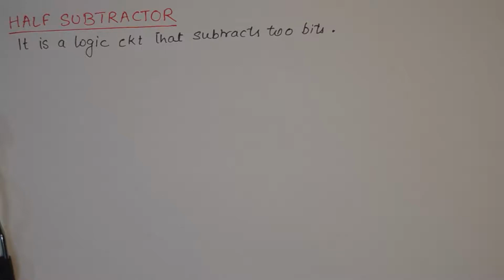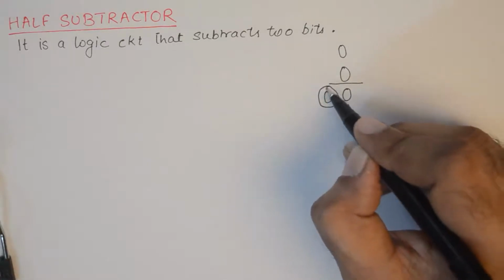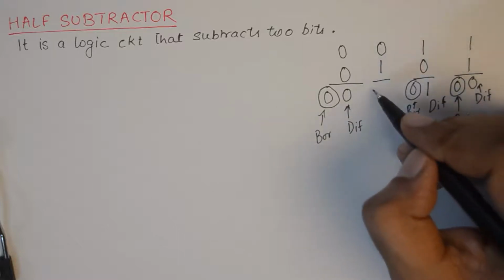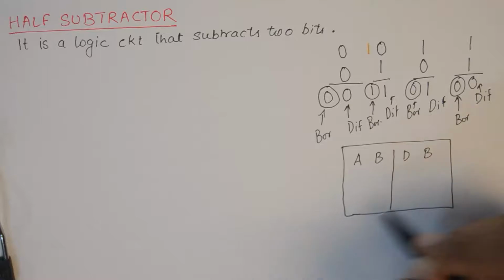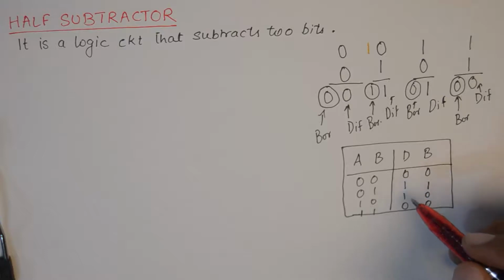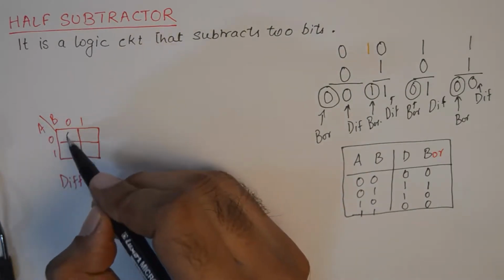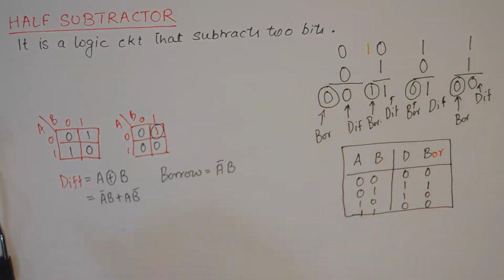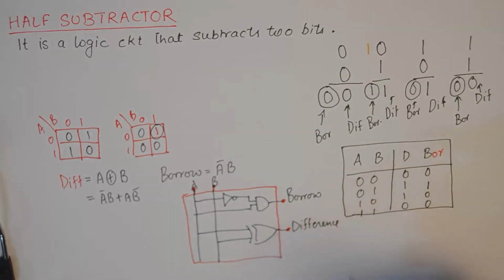Half Subtractor | Combinational Circuit